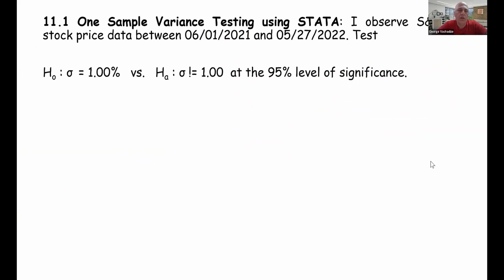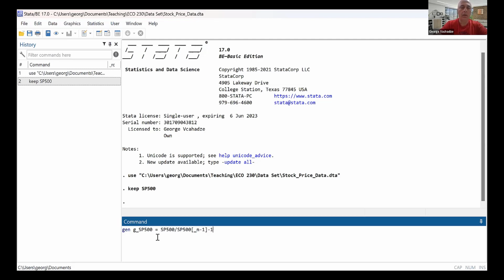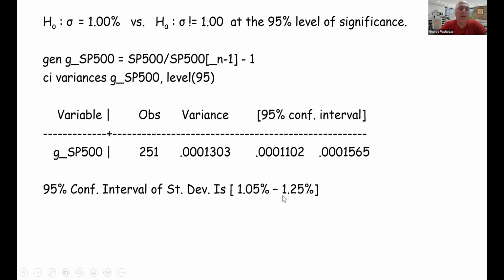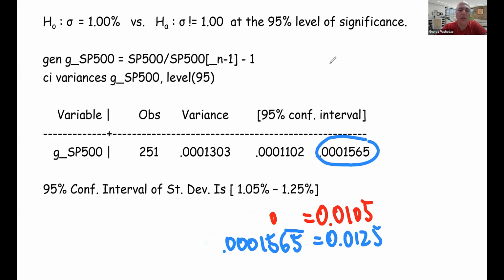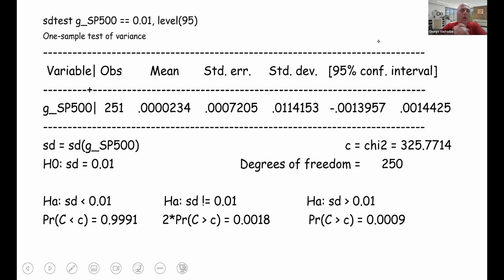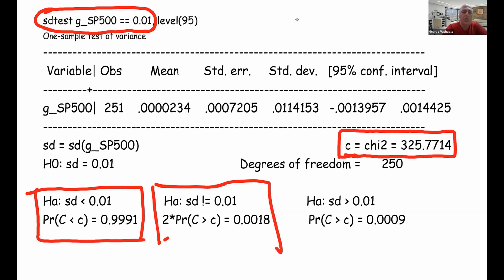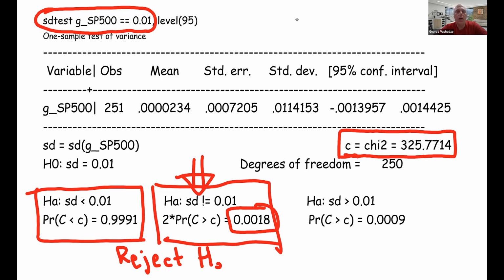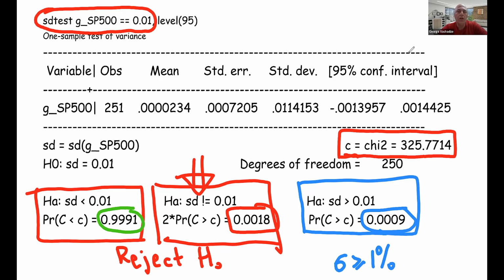Question 11.1 STATA - how to conduct one sample variance testing using STATA